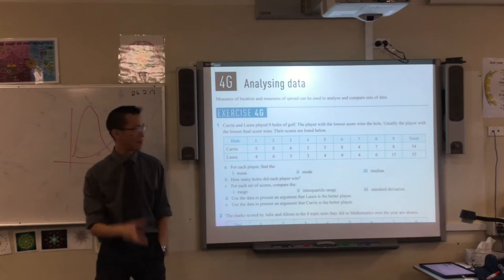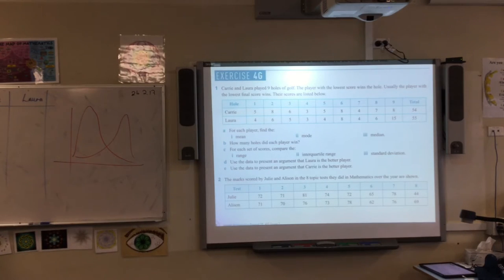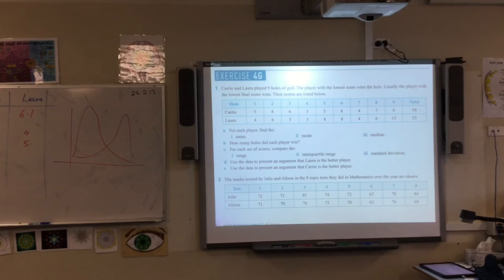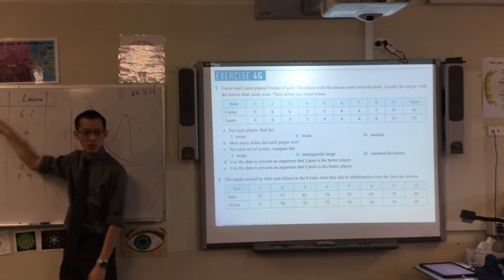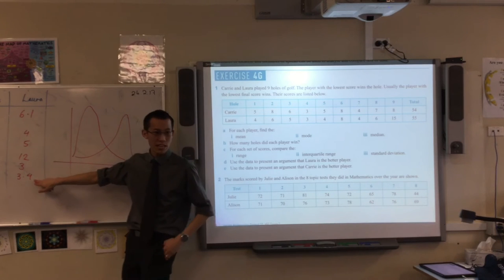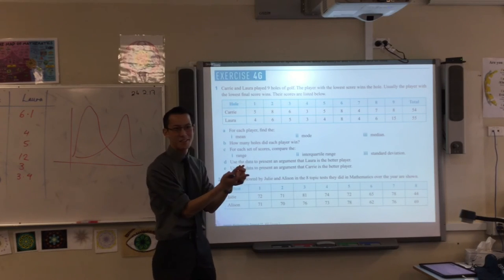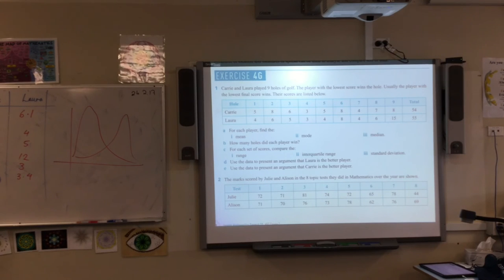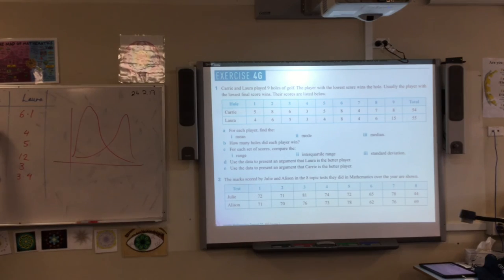Analysing Data (Example: comparing golfers)